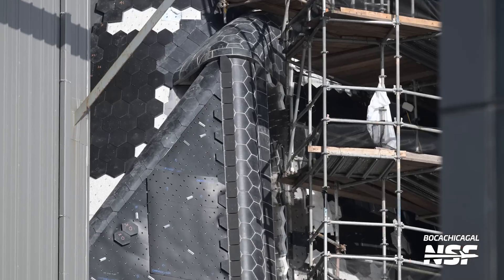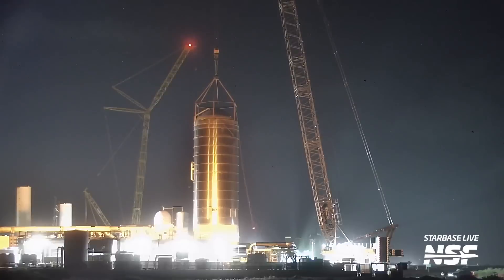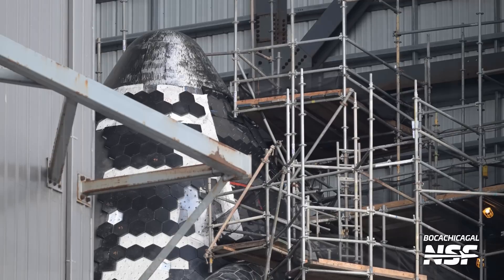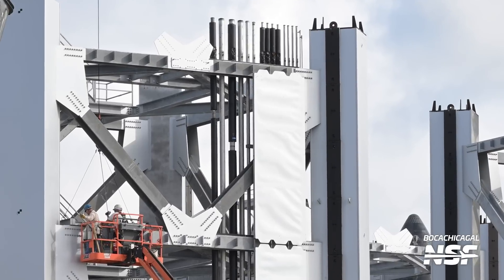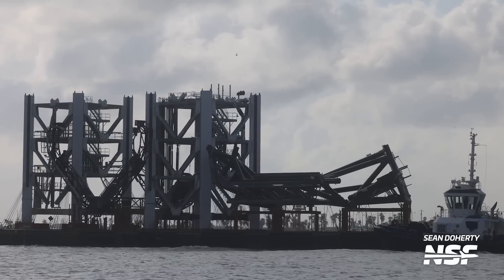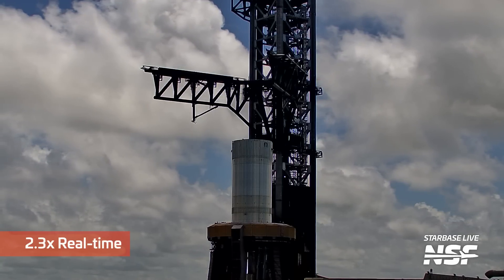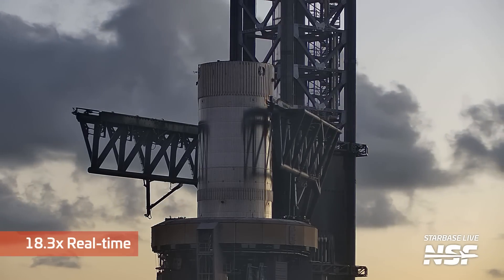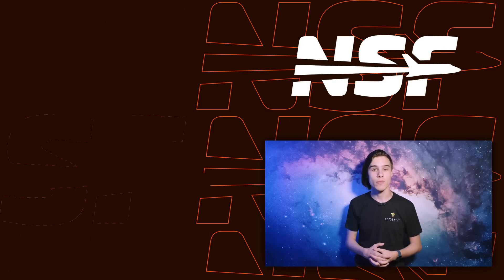SpaceX Gears Up for First Super Heavy Booster Catch! 🚀 | Starbase Update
There’s been significant progress on Ship 30 and the second Orbital Launch Tower, with an estimated completion date in sight. But the real highlight? SpaceX's intense preparation for the first-ever catch of a Super Heavy booster using the Chopsticks! Join us as we dive into the latest developments, including the ongoing infrastructure work at Starbase and much more in your Starbase Update!

🎥 Video from BocaChicaGal, Jack Beyer, Sean Doherty, Starbase Live, SpaceX.